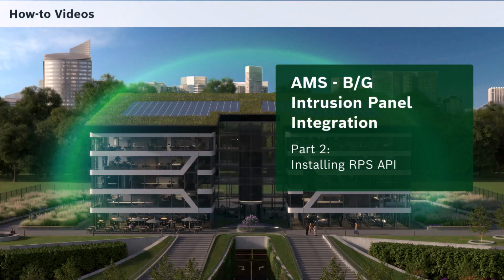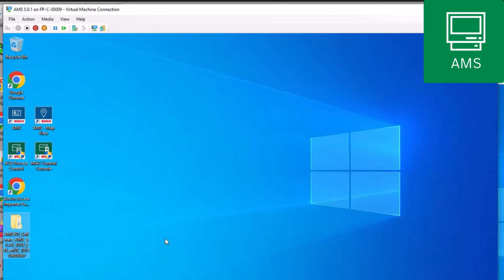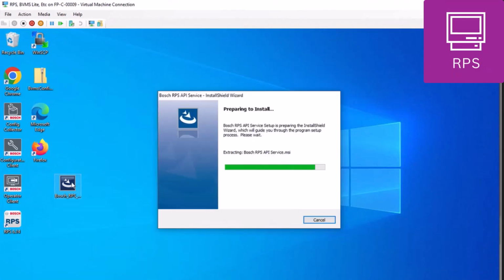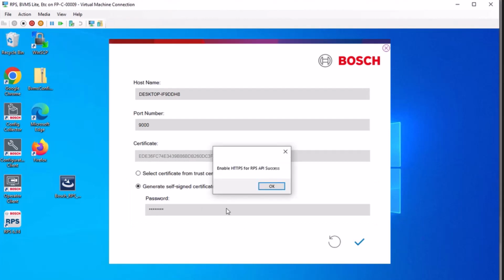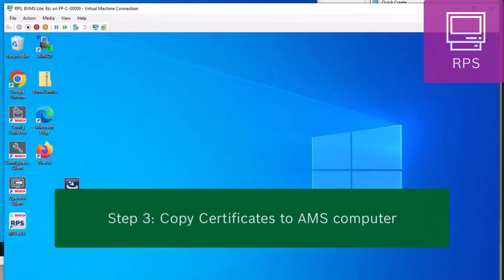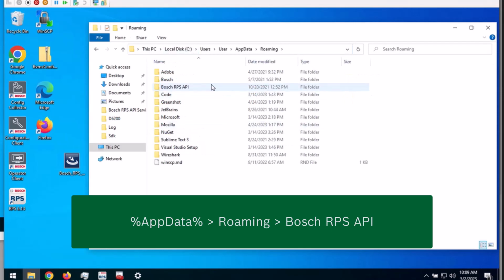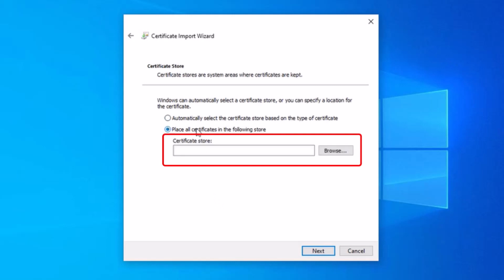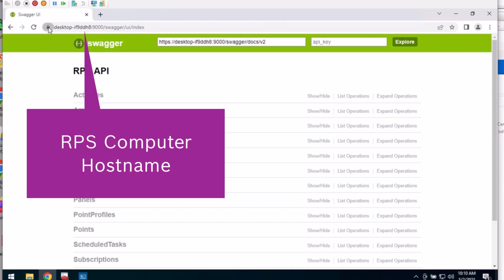Bosch Security - AMS B/G Integration - Part 2 Installing RPS API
The Intrusion RPS API is the communication channel between Access Management System (AMS) and RPS. This video demonstrates how to install the RPS API and certificates.